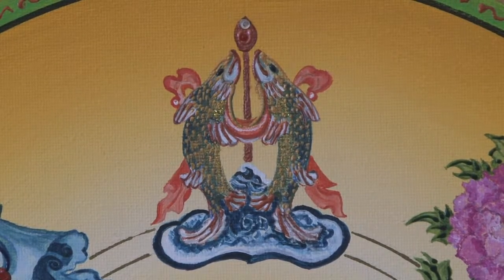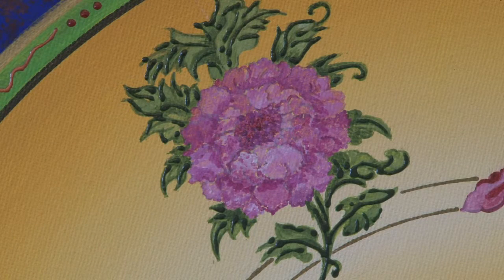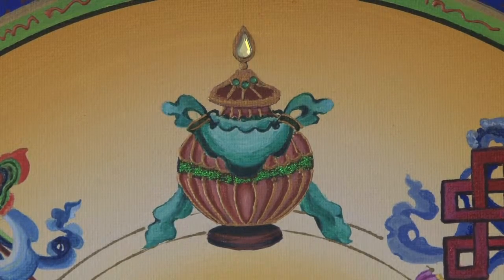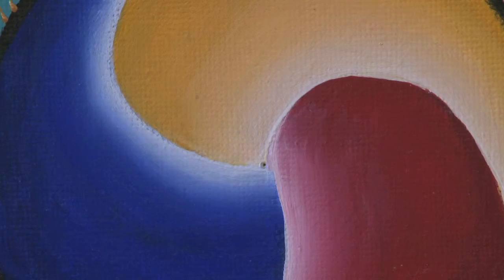The Process of Painting The Eight Auspicious Symbols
Find out about the creative process that artist Wirat Sukprem went through in order to create the painting The Eight Auspicious Symbols, as she talks here about her work.